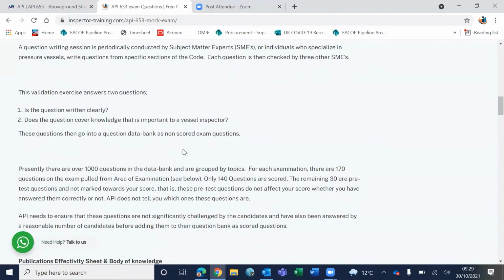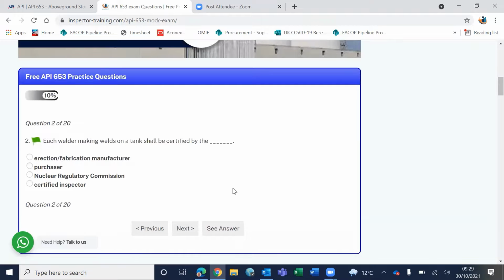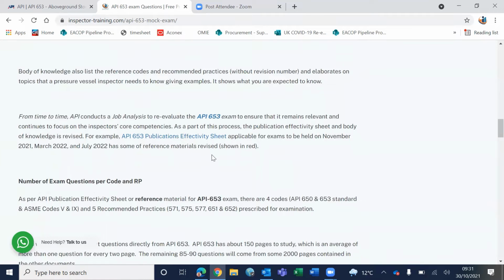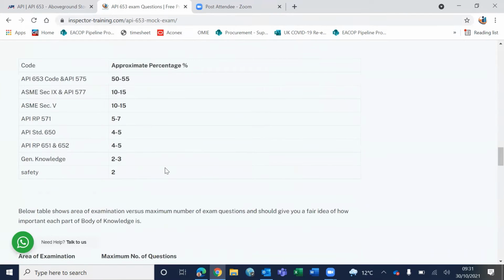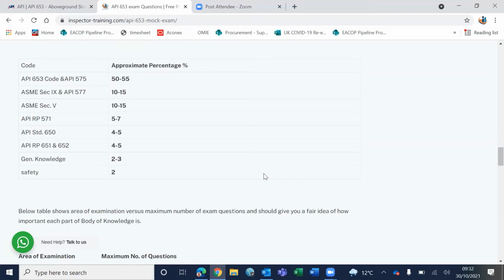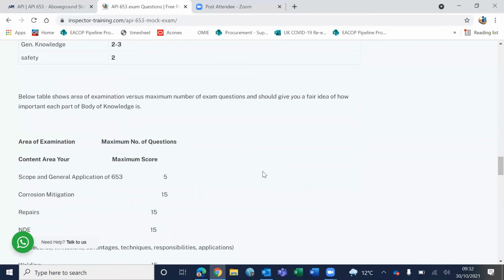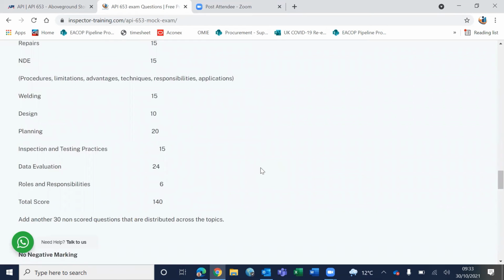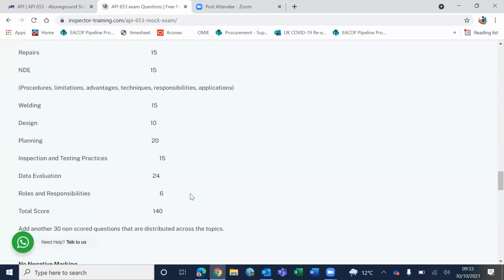API 653 How questions are Designed (Part 5)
API 653 Aboveground Storage Tank
How questions are Designed